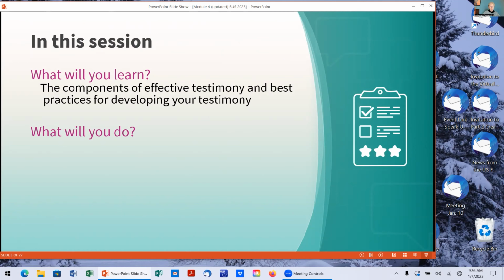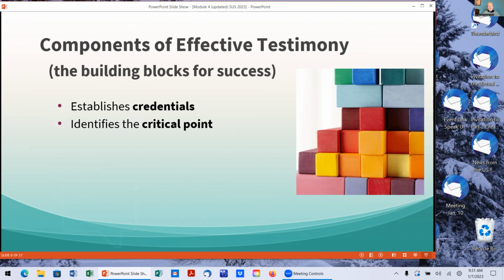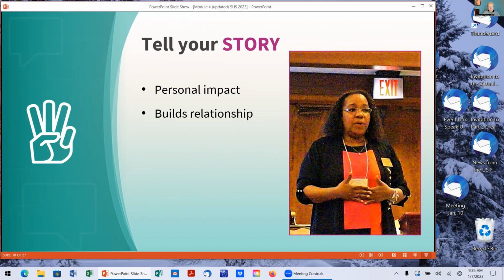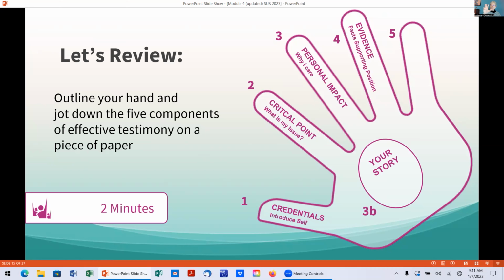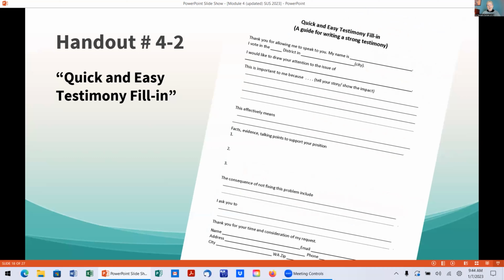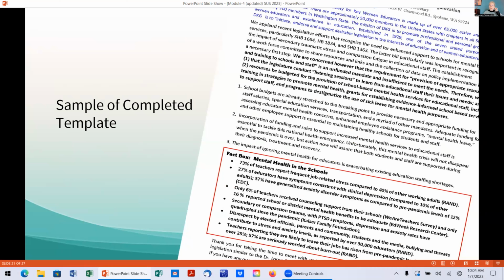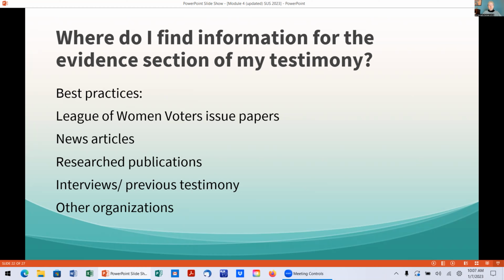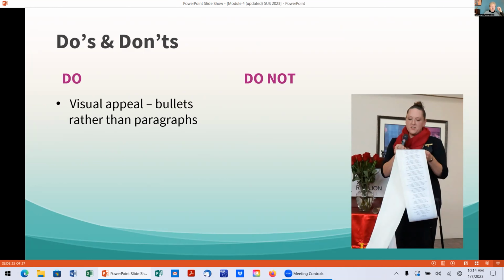Speak Up School: Learn to Testify. Part 2: Creating Powerful Testimony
Be prepared to give testimony to the WA State Legislature in support of LWVWA efforts, or on issues that you are passionate about. Speak Up School will also help you learn to talk in front of your city council, county council, school board, or any other policymaking body.

Speak Up School is fun! It's straightforward and extremely useful. In 2021, Speak Up Schools were a tremendous success, so we are offering another one targeted towards testifying in front of legislative bodies.